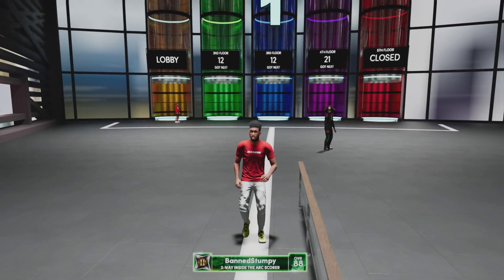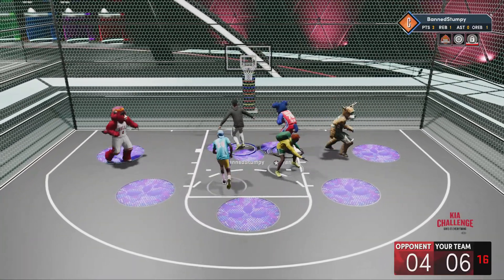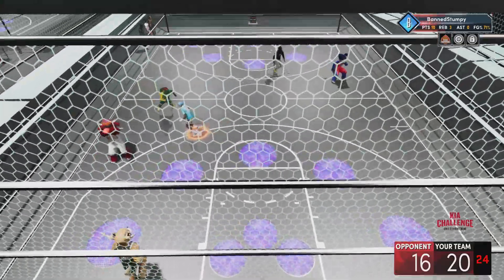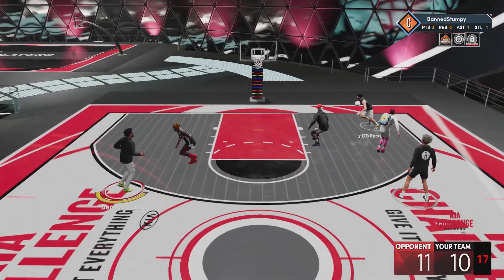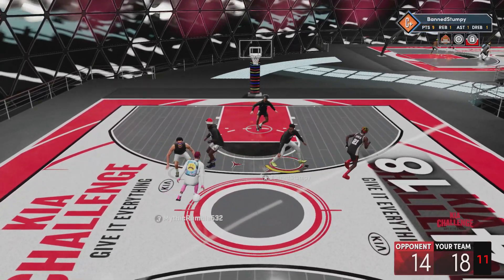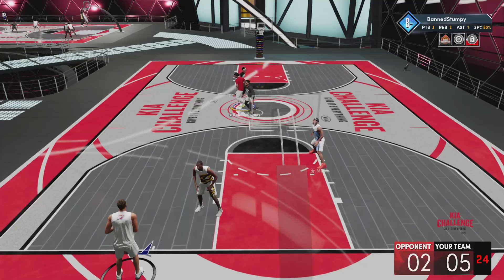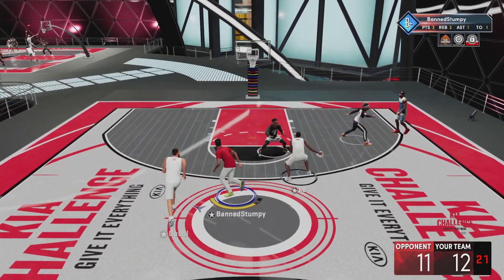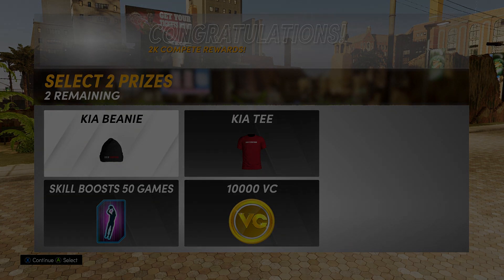I DOMINATED THE NEW KIA CHALLENGE EVENT IN NBA 2K21 NEXT GEN! BEST CUSTOM JUMPSHOT & BUILD NBA2K21!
Add me on xbox: L Kno Stumpy